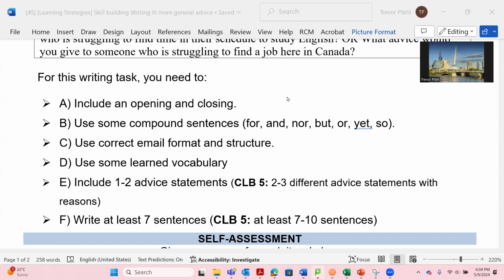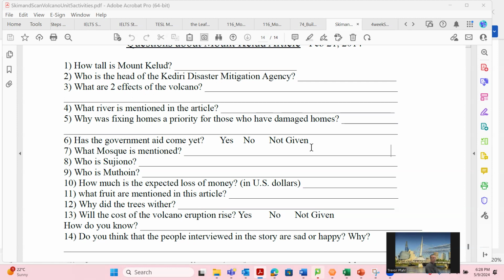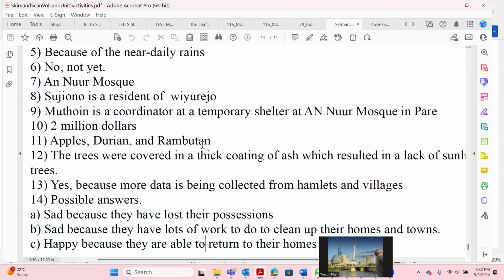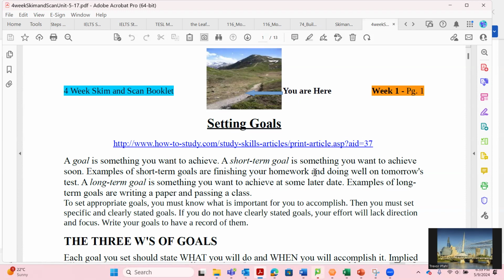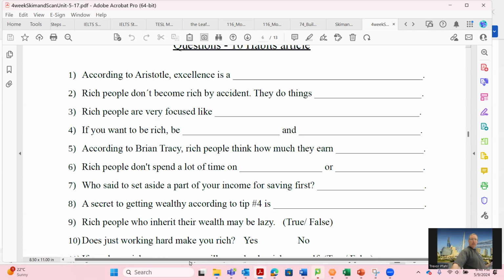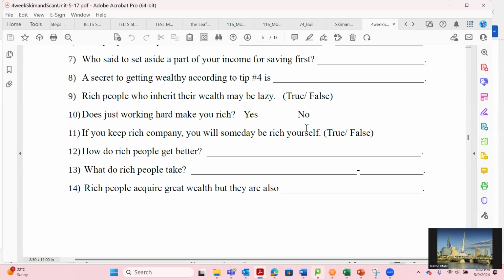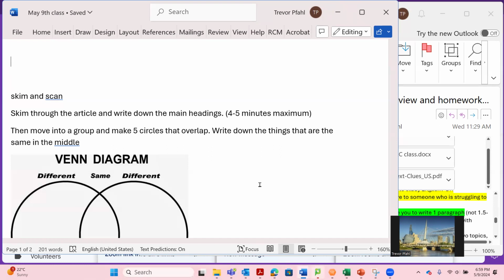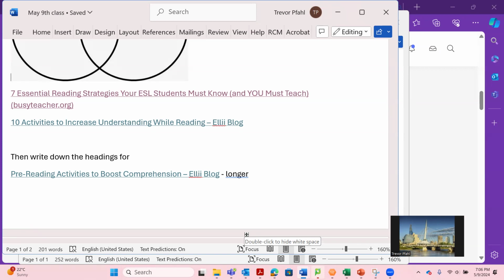May 9th Peer review an email and reading practice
Understanding what to look for in an email

Answering the Skim and Scan questions - Volcano, Setting Goals, and 10 habits of rich people.

Different types of reading strategies

7 Essential Reading Strategies Your ESL Students Must Know (and YOU Must Teach) (busyteacher.org)
10 Activities to Increase Understanding While Reading – Ellii Blog

 Then write down the headings for
Pre-Reading Activities to Boost Comprehension – Ellii Blog - longer
On the left hand side of the paper and
9 Post-Reading Activities to Help Students Get the Most Out of a Text – Ellii Blog on the right hand side of the paper.